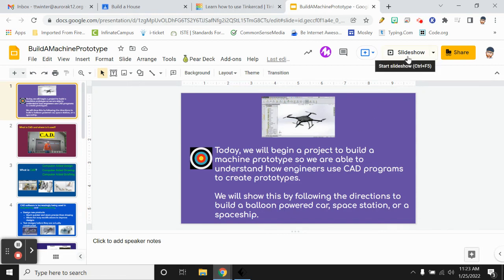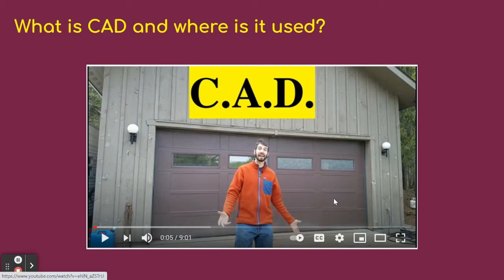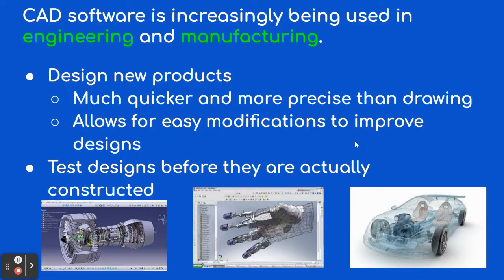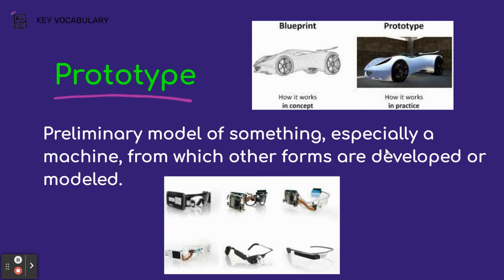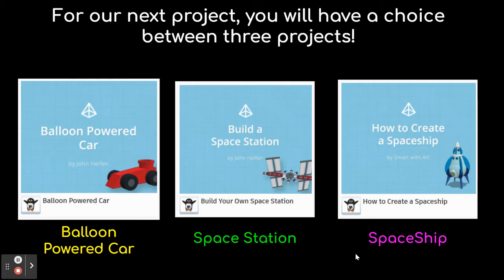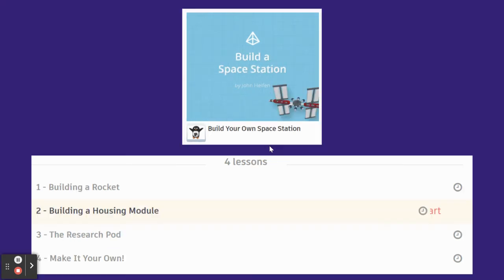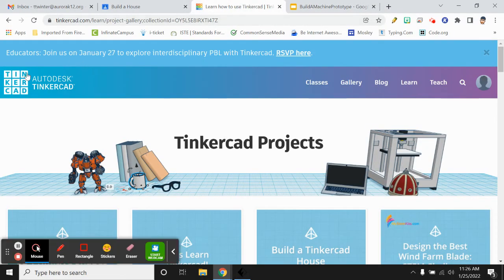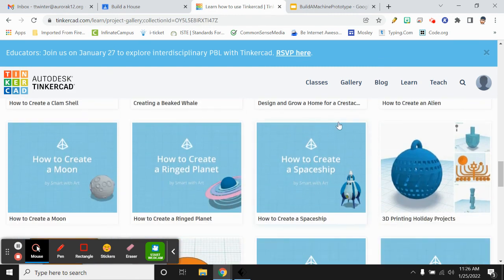CAD 04 BuildMachinePrototype